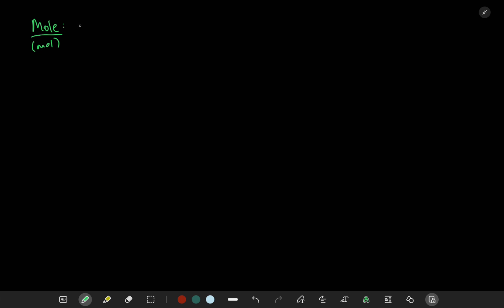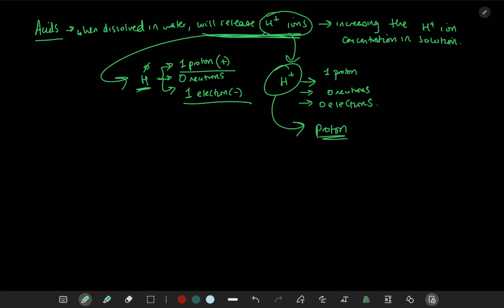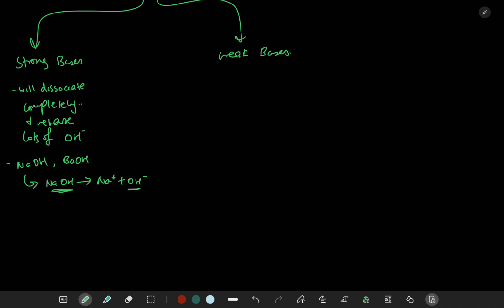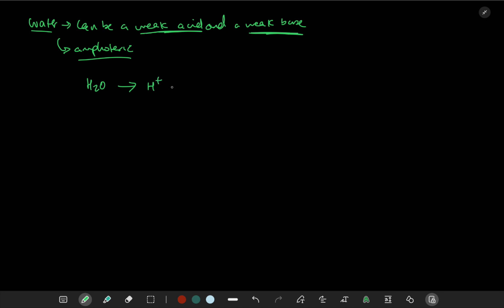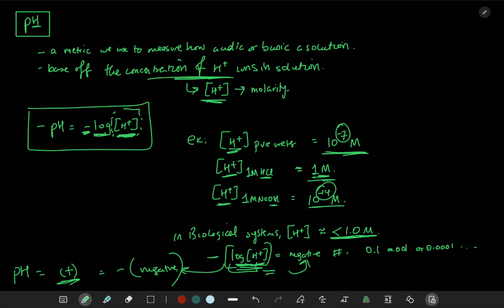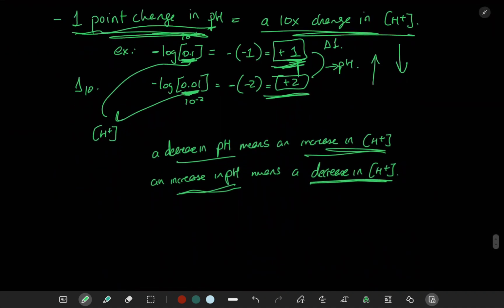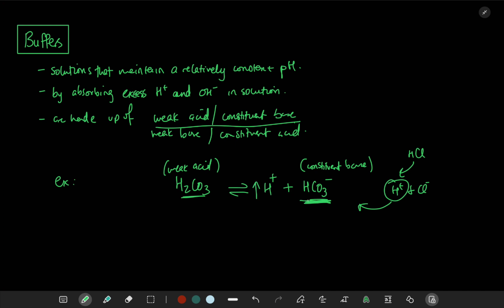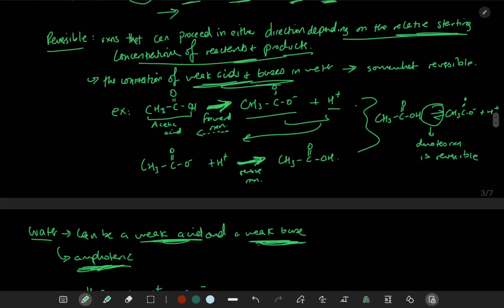Biology 101 - Intro to Biology (for majors) Lecture 2 Part 7: Acids and Bases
In this video, we discuss acids and bases. First, we discuss what moles, Avogadro's number and molarity are. Then, we define what acids and bases are and how they interact with each other in solution. Next, we discuss pH and explain the various components of the pH formula. Additionally, we also discuss the relationship between pH and the hydrogen ion concentration in solution. We then conclude the video by explaining what buffers are and how they work and by discussing why they are so important for life. This video, along with the rest of the "Biology 101- Intro to Biology (for majors)" series of lectures, is geared towards providing tutorial videos for students enrolled in a typical undergraduate Intro to Biology course for majors.